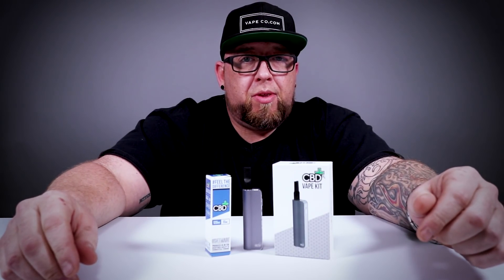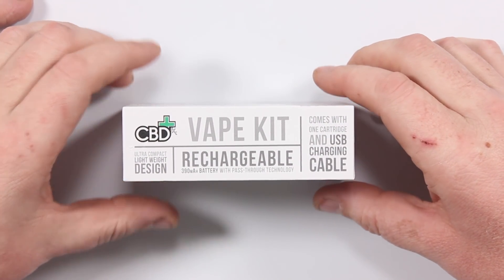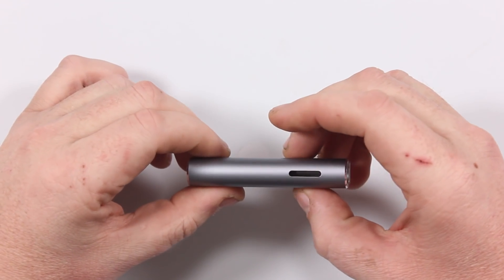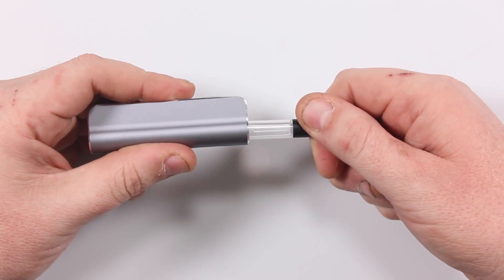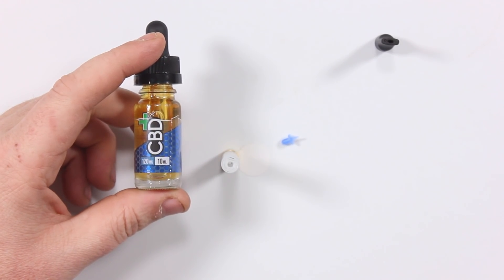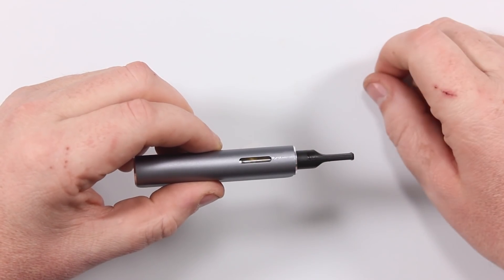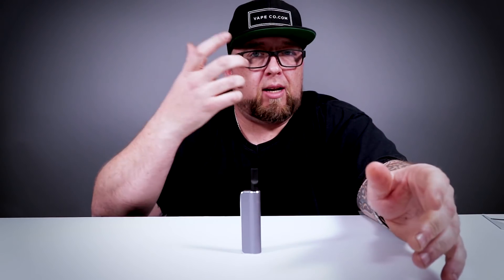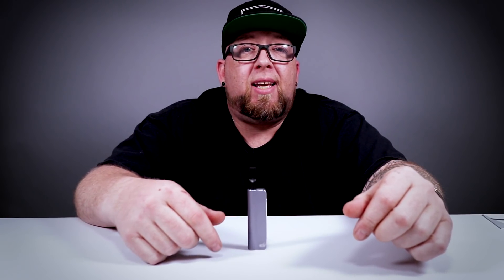CBD Vape Kit Review - Best CBD Pen Vape Kit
Big J reviews the CBDfx Vape Kit. CBD Pen Vape Kit.

**Be on the lookout for random flash (24hrs) giveaways on our Instagram!**